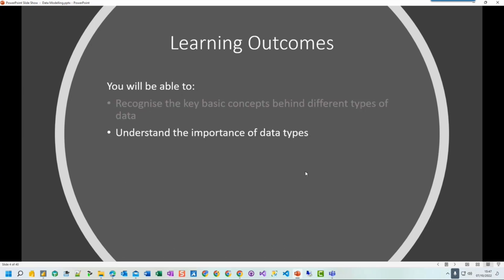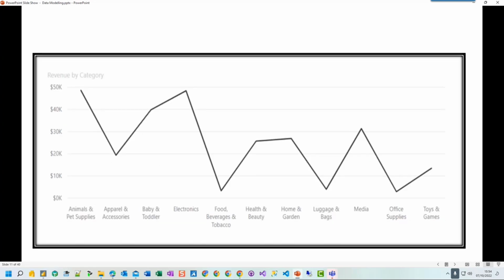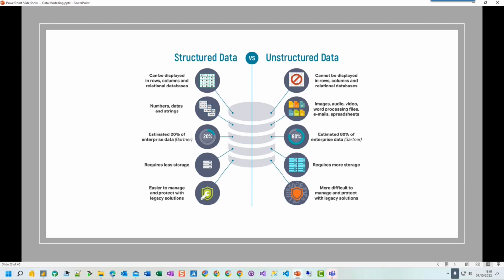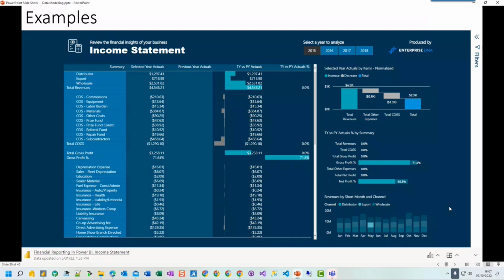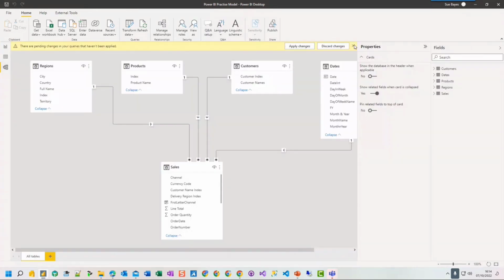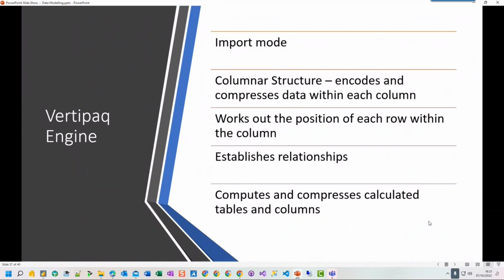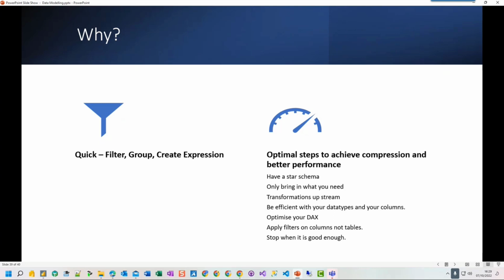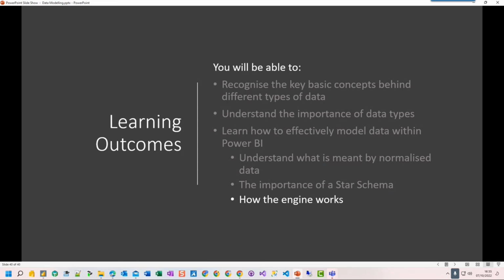Susan Bayes - Key Data Structures for Optimal Model Performance in Power BI